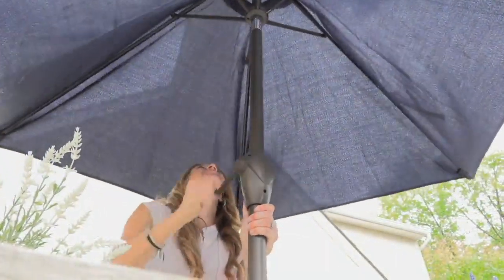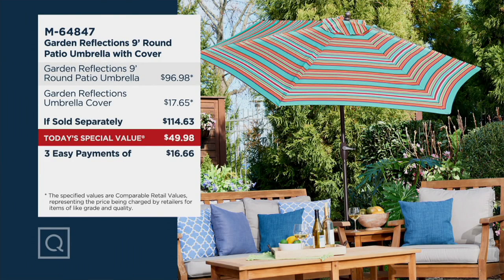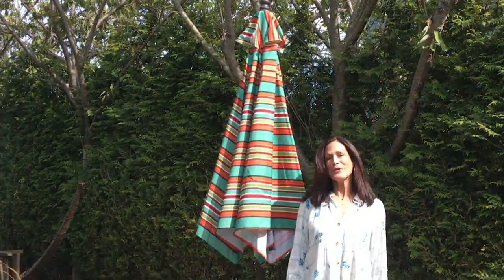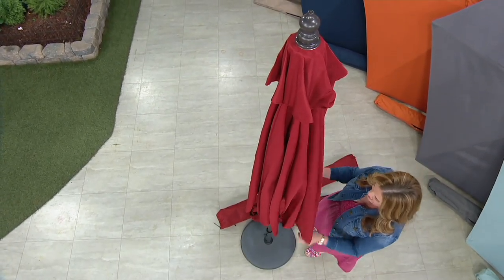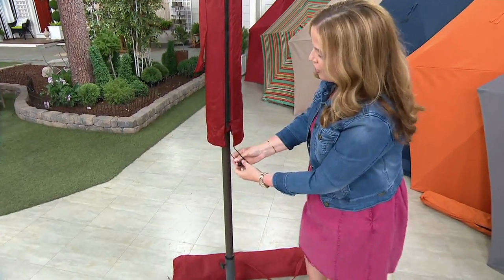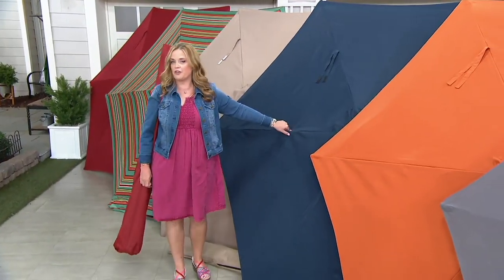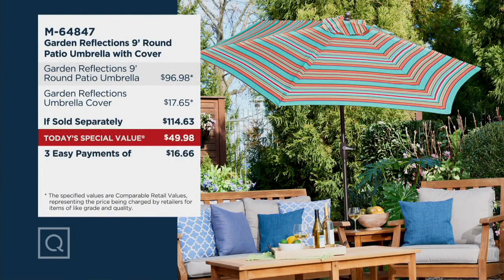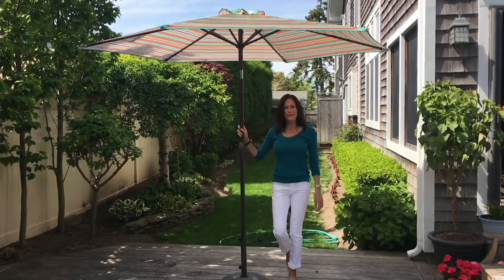Garden Reflections 9' Round Patio Umbrella with Cover on QVC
Garden Reflections 9' Round Patio Umbrella with Cover

Why limit yourself to just dinner outdoors? Indulge yourself with al fresco meals all day long with this Garden Reflections umbrella. It propels your patio into a go-to spot from sunrise to beyond sunset. It cranks open and easily tilts at the press of a button. So you can enjoy shade in seconds as you pair your fresh meals with some fresh air. From Garden Reflections.